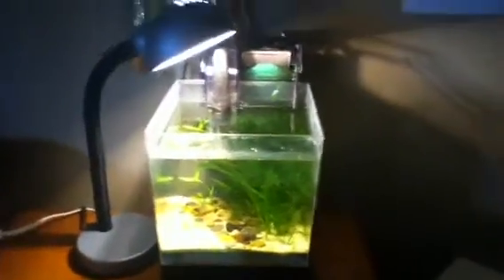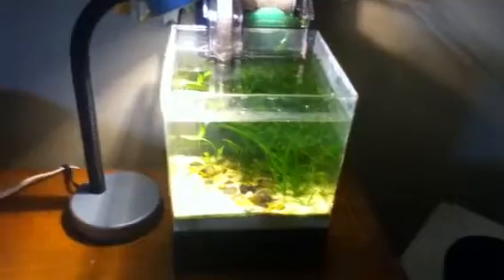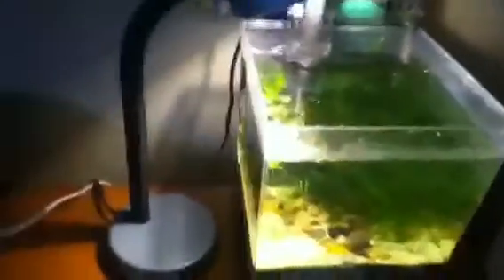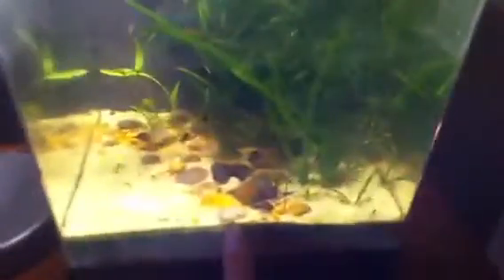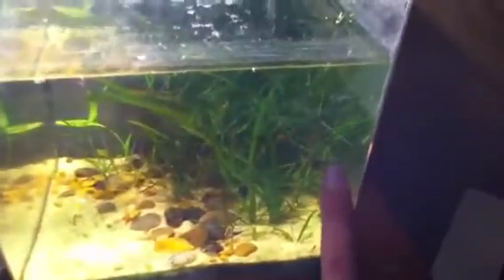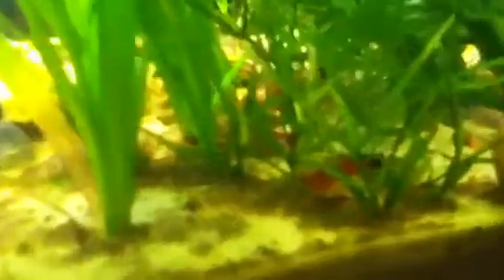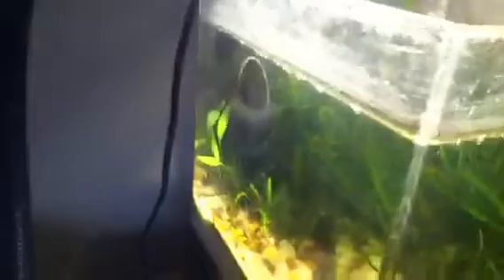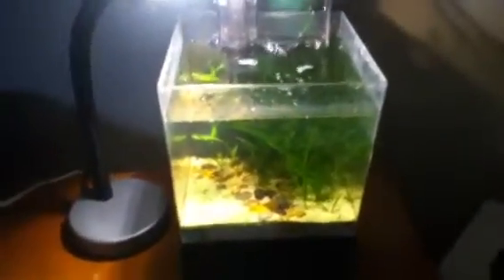Cherry Shrimp Aquarium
I give info on my new cherry shrimp aquarium.